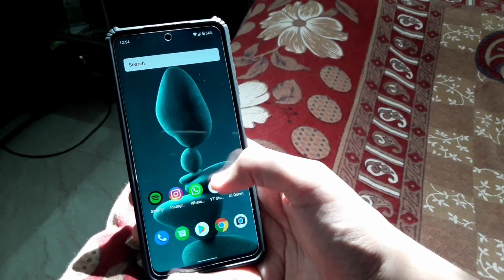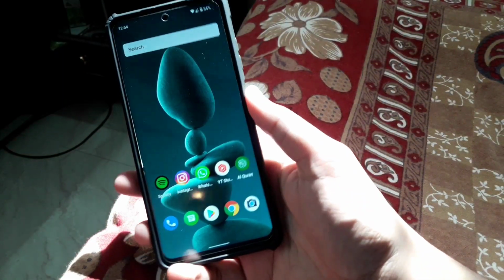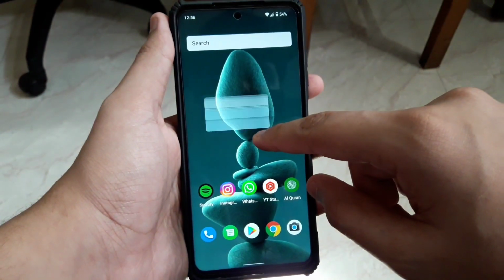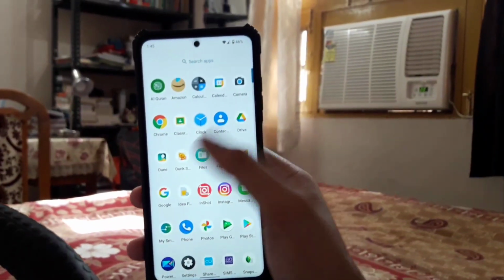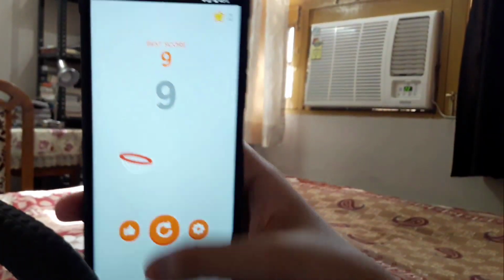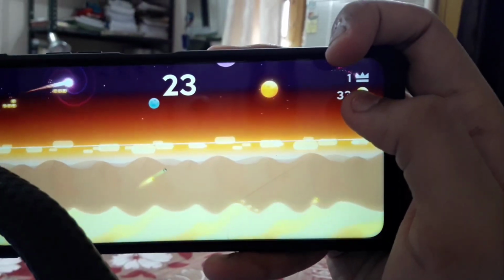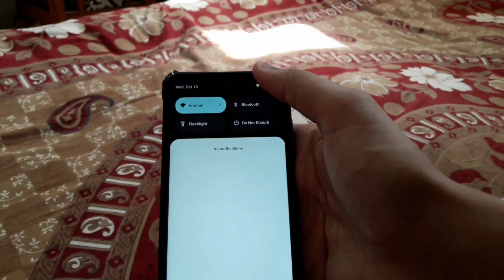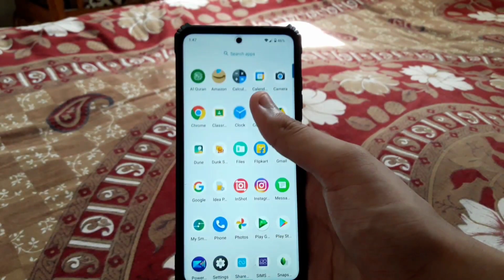Arrow OS Android 12 PocoX3Pro || First Impression 🔥🔥🔥🔥🔥